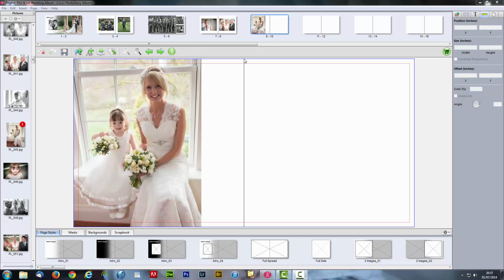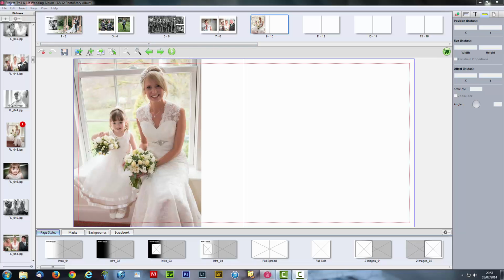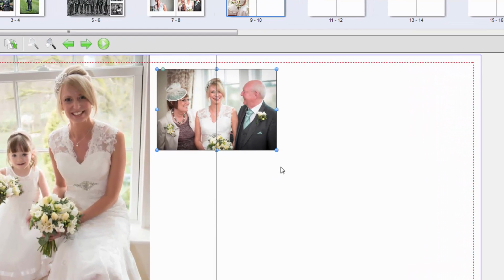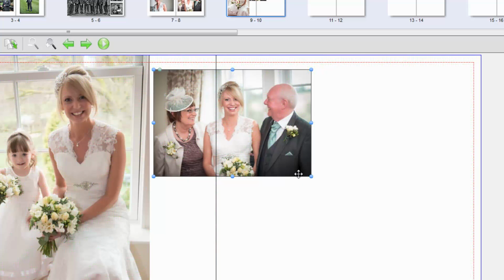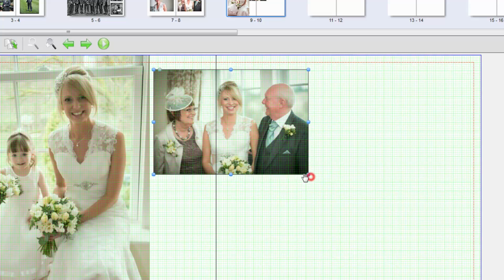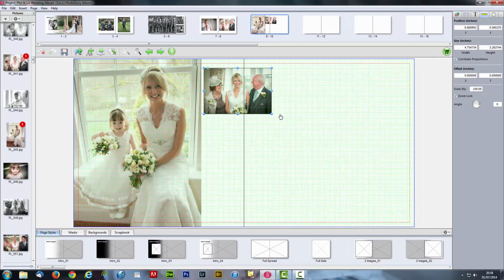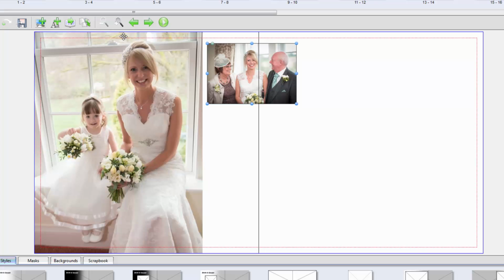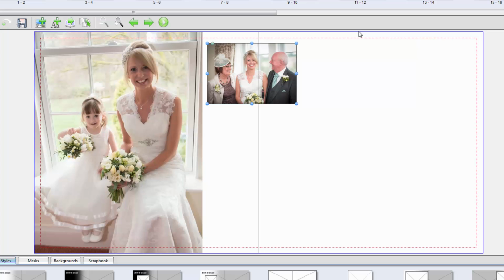FreeStyle Design - Bleed Area & Crease Line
This video outlines the dos and don'ts when positioning your images in or on both the bleed are and the crease line